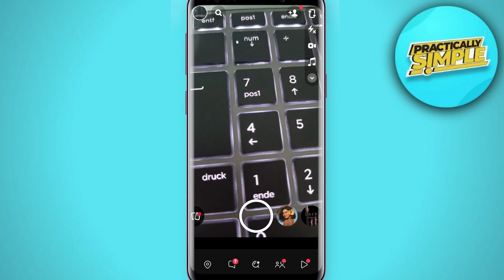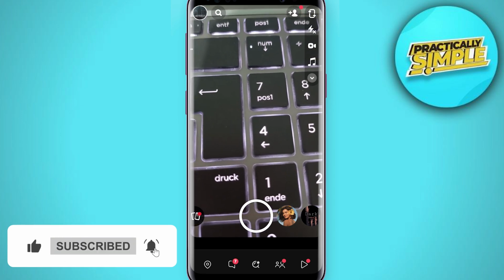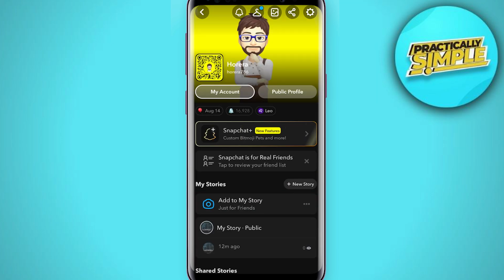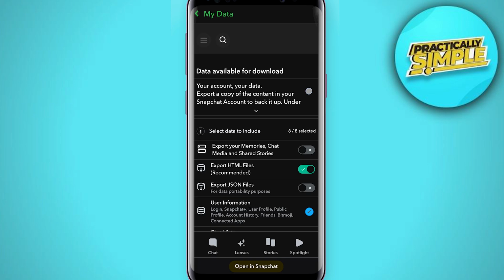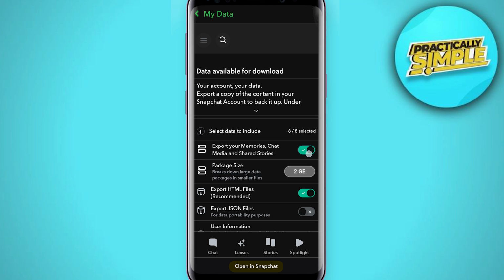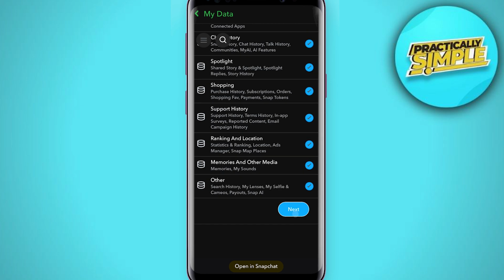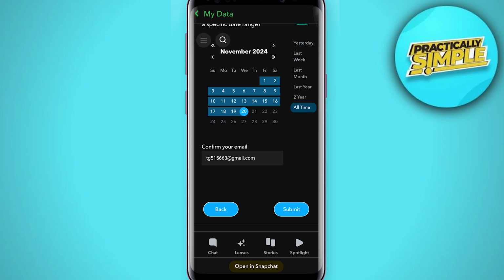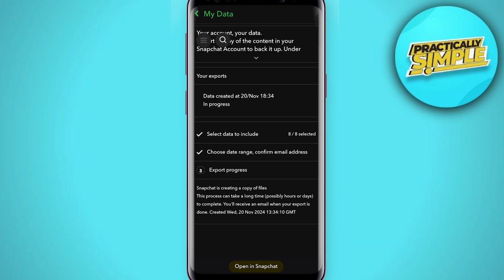How to Recover Deleted Snaps on Snapchat - 2024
Did you accidentally delete your important Snaps on Snapchat and wish you could get them back? In this 2024 tutorial, we’ll walk you through the best ways to attempt recovering your deleted Snaps, even if you think they’re gone for good.

Here’s what you’ll learn:

Can you really recover deleted Snaps?
How to use Snapchat’s Memories to retrieve old Snaps
What Snapchat’s "Clear Cache" function means for your deleted content
Tips for preventing accidental Snap deletions in the future
How to save your Snaps for future reference
Don’t miss out on learning how to recover those precious moments! Watch now to find out how to retrieve deleted Snaps on Snapchat in 2024.